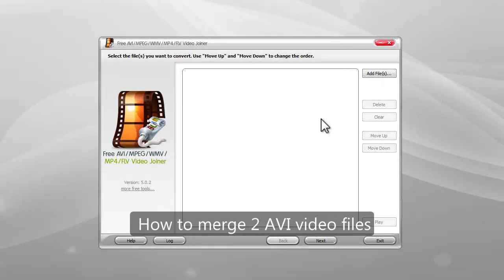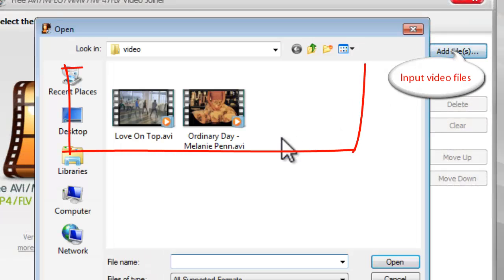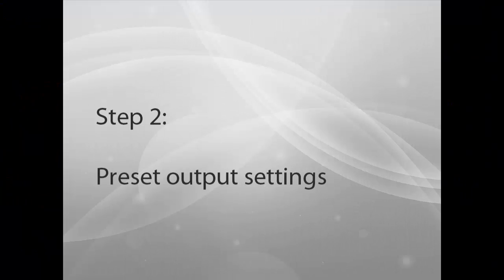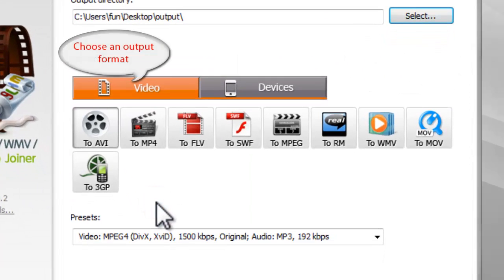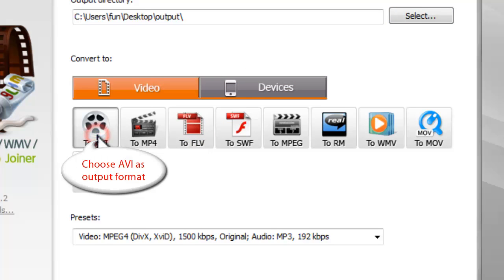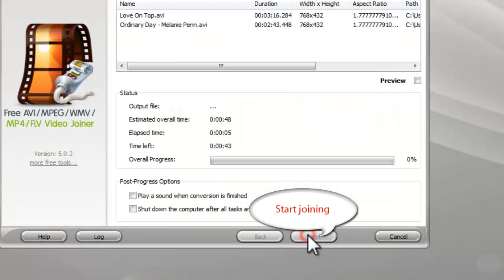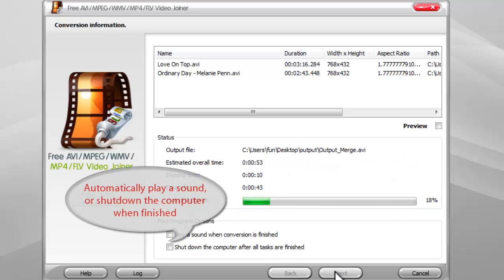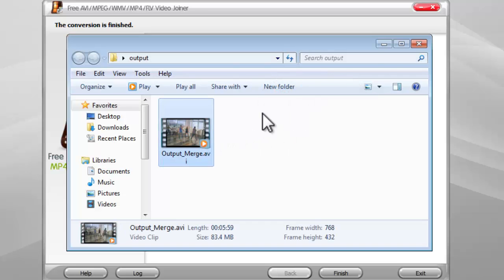How to Merge 2 AVI Video Files with Free Video Joiner Software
This video shows how to merge 2 AVI files into 1.